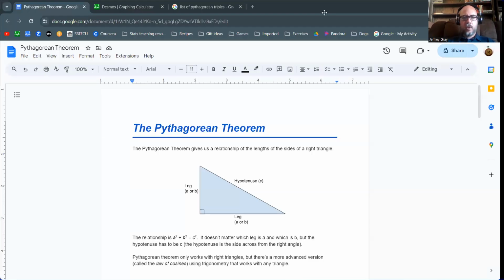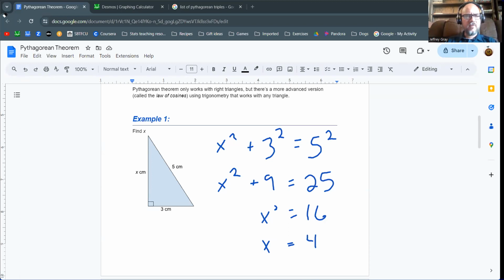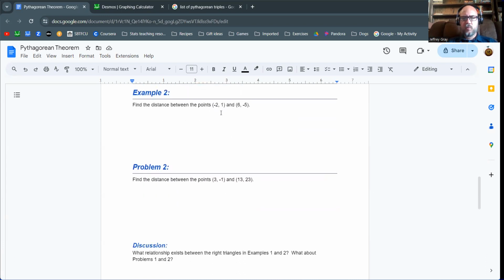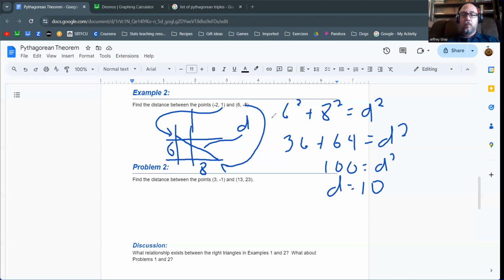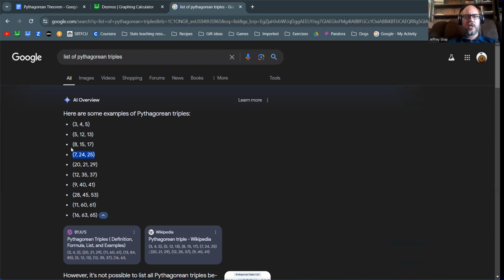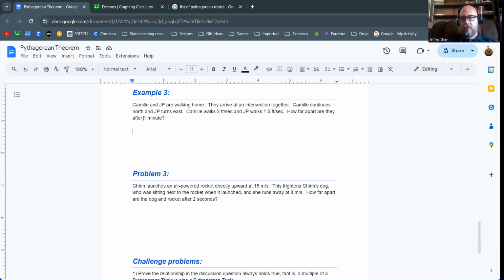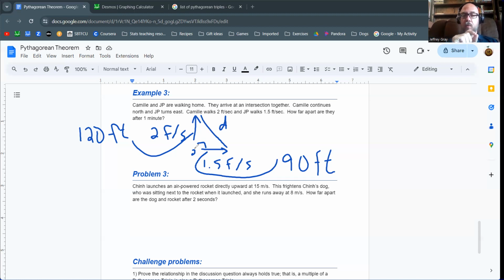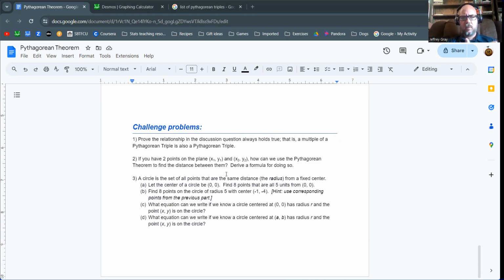Pythagorean Theorem Teaching Demo